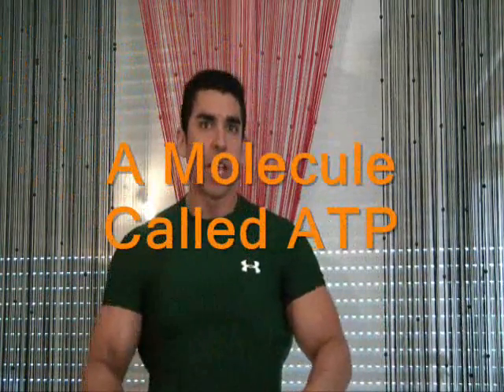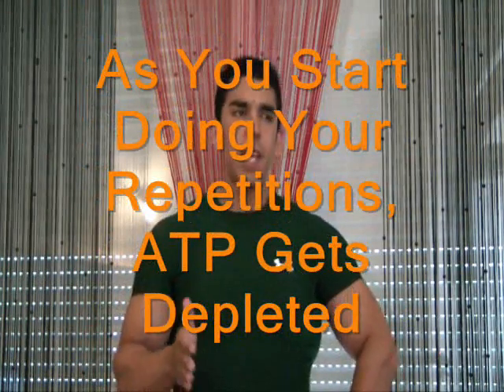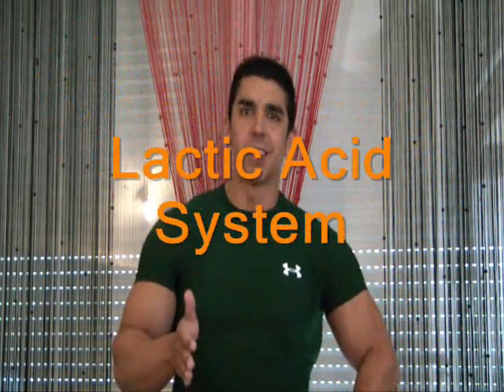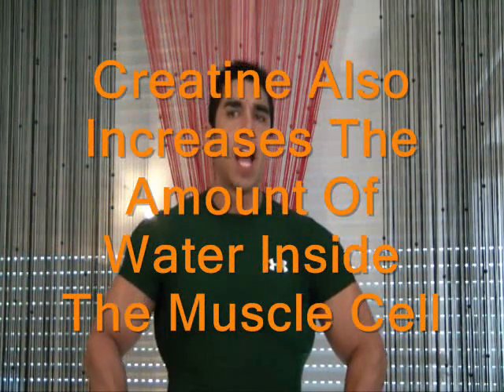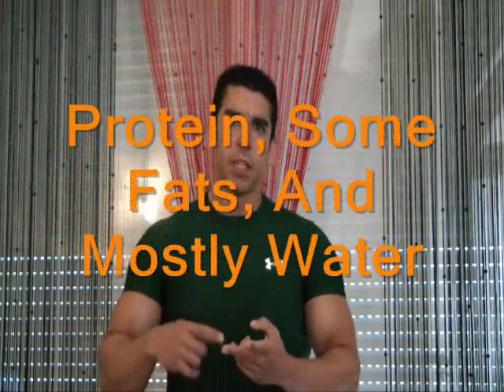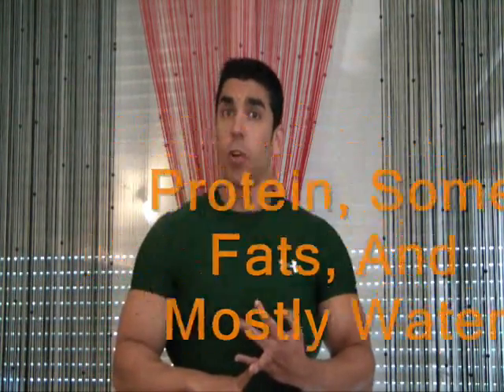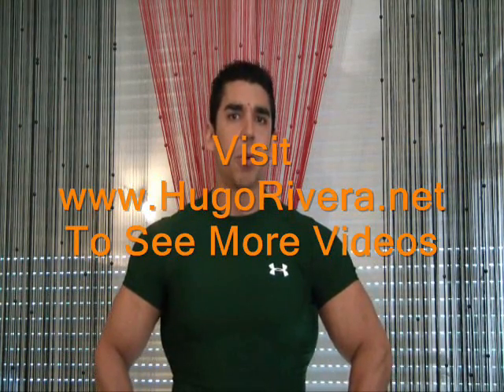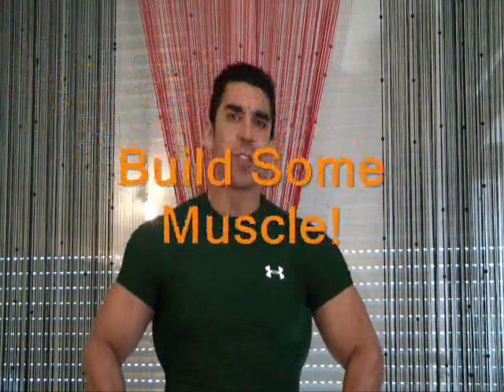Creatine Basics - What is Creatine and How Does It Work?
- Natural bodybuilding expert and best selling fitness author Hugo Rivera discusses what is creatine and how it works.  Become a fan

Creatine is a metabolite composed of 3 amino acids: arginine, methionine and glycine.

Creatine works by extending the ATP cycle in the body.  ATP is what fuels muscular contractions.  More ATP in the body means that you can do more repetitions at any given weight which means that you can then create a stronger muscle growth stimulus.

In addition, creatine increases intra cellular water retention. By increasing the water inside the muscle cell (as opposed to outside) you get a bigger and leaner looking muscle.